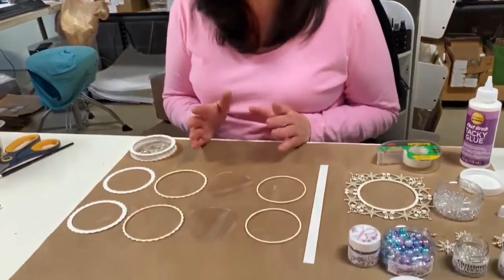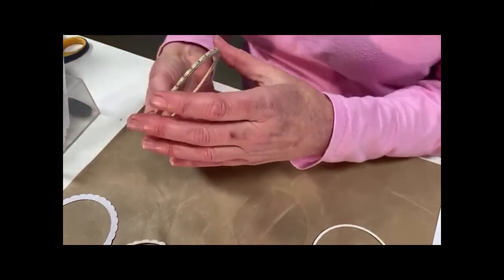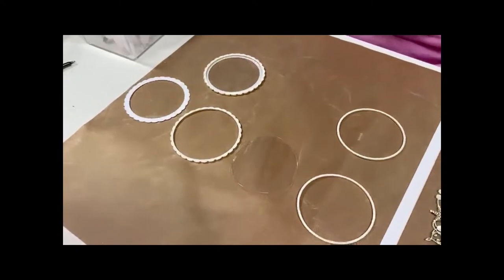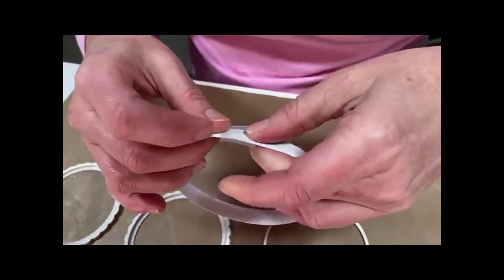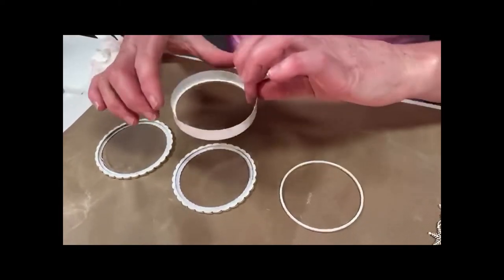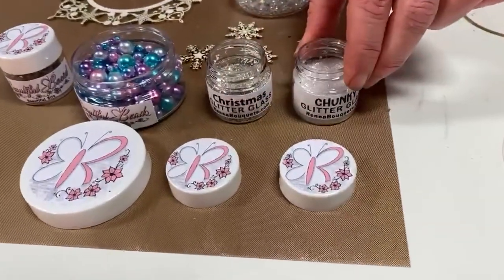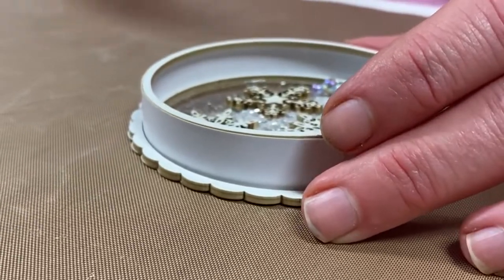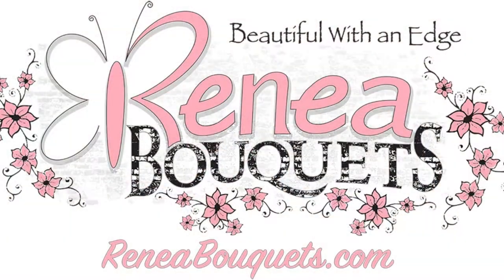Reneabouquets Beautiful Board Round Shaker Box Assembly Video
Assembly Video For The Reneabouquets Beautiful Board Laser Cut Chipboard Round Shaker Box DIY Kit.

In this video, I'm sharing an Assembly tutorial using an unfinished Reneabouquets Beautiful Board Laser Cut Chibpoard Round Shaker Box!! You can assemble and alter this little work of art into a handmade art piece for your Scrapbook, arts, crafts, or DIY home, wedding & party decor to keep or give as a gift using mixed media techniques and paper crafting supplies!

Reneabouquets Round Shaker Box DIY Kit Includes:

1- Small Beautiful Board Laser Cut Chipboard Round Shaker Box Kit (Inside Decorations or Snowflake Frame not included)

Overall Dimensions of each piece:
​​​​​​​3 1/4 Inch Wide x 3 1/4 Inch Tall x 1/2 Inch Depth

Shake It Up with Reneabouquets!! I just love how Shaker Boxes can add interactive fun to your art projects, and I wanted to create ones that were not only fun, but Beautiful works of engineering art, easy to assemble, and versatile, so I came up with my own Reneabouquets versions that you can make your own!!

These Shaker Boxes work beautifully with Reneabouquets Glitters, Beautiful Beads and Beautiful Bits that you can find here at Reneabouquets.

Reneabouquets (RB) product links used on this project: